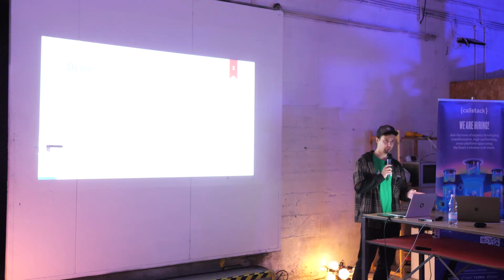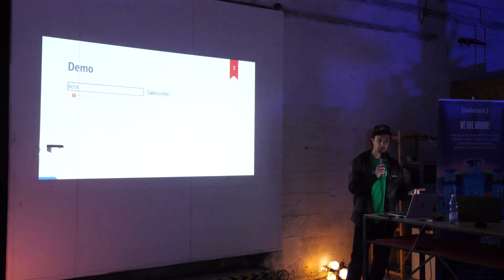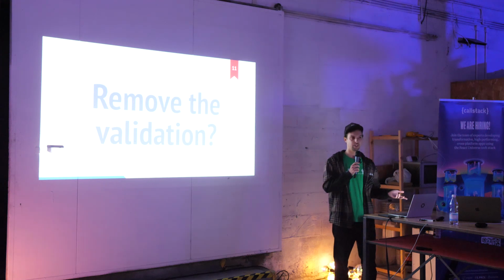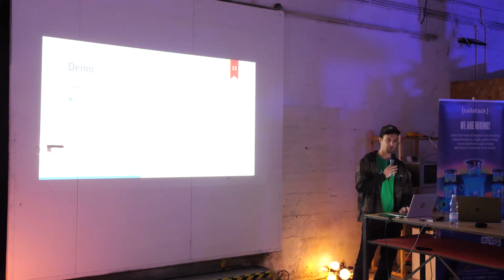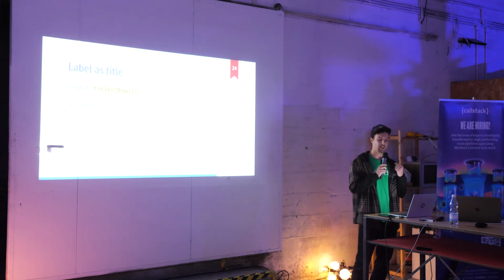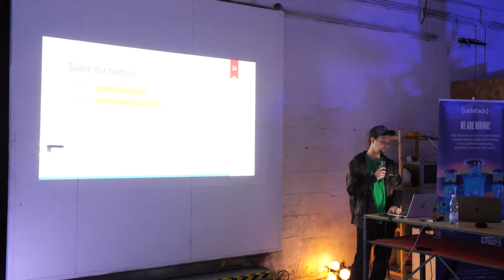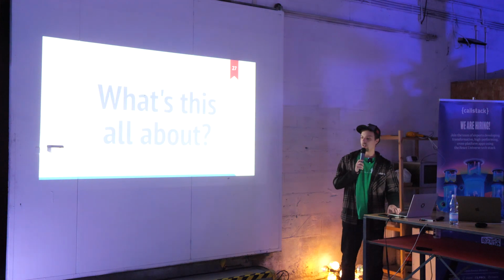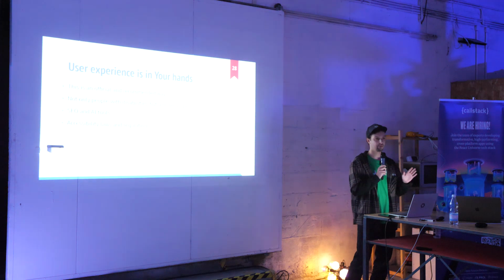Vladyslav Chychuzhko - Form is your friend (Lightning Talk ⚡️)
This talk consolidates basic but not very spread information about form. Developers don't always need ton of JavaScript to make them work, as browsers and community behind W3C do really great job on delivering fantastic functionality and integration. Some things can be used out of the box, others of course require adjusting. But form is definitely can and should be used in web, with no fear, at least for the sake of accessibility.